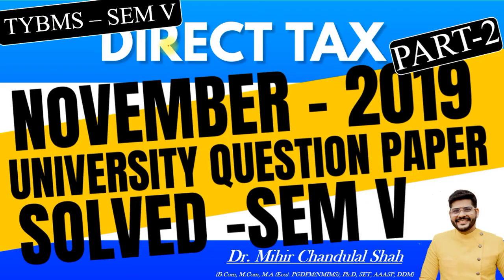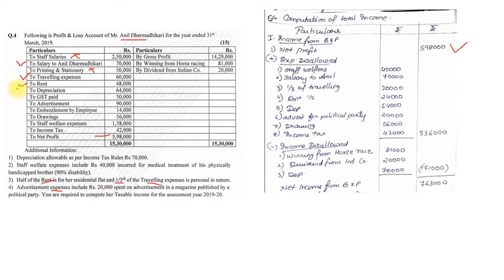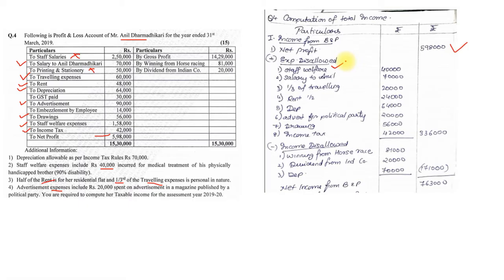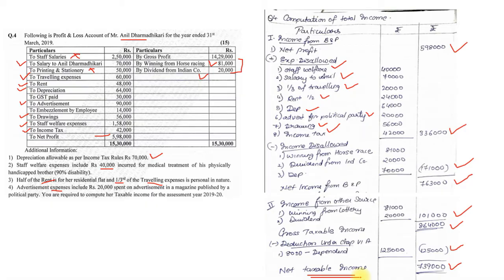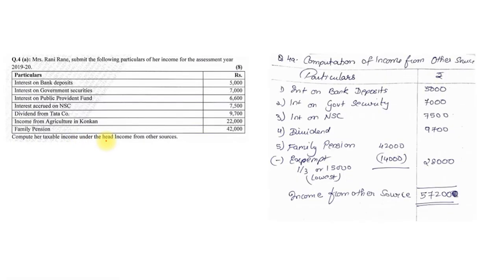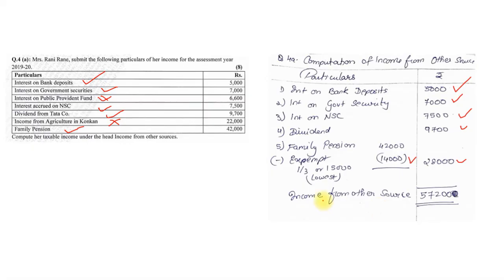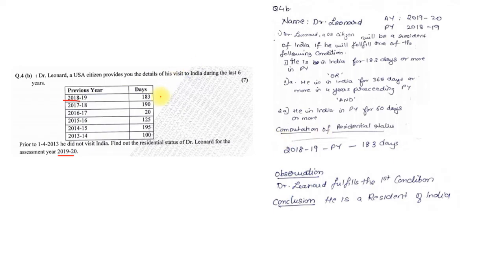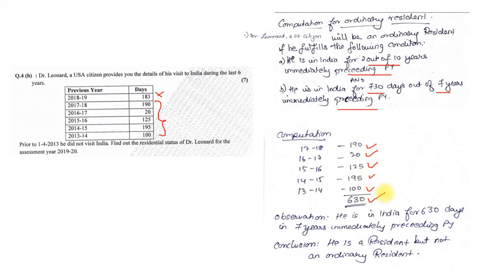Direct Tax | November- 2019- # 2| University Question Paper SOLVED| TYBMS- V